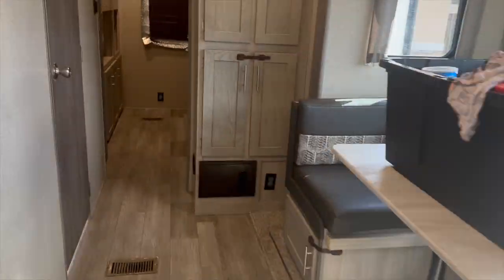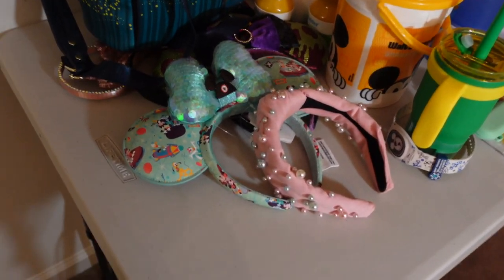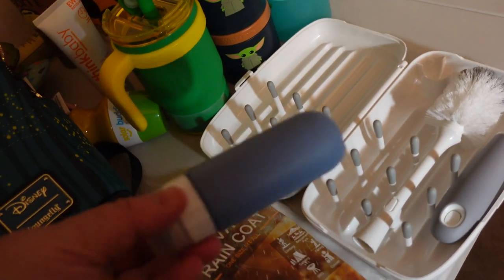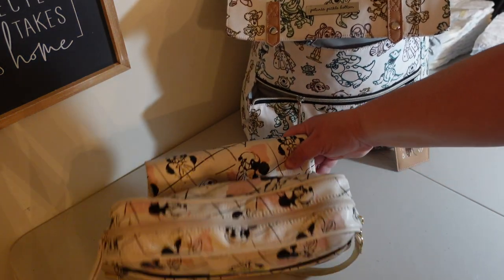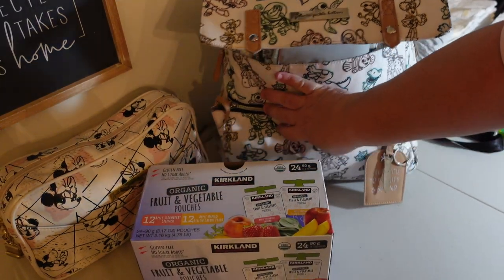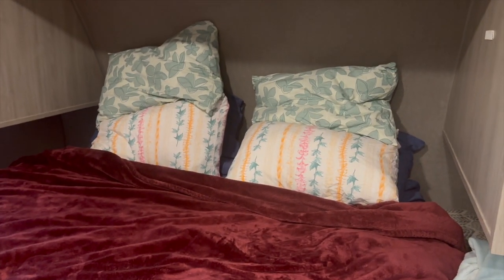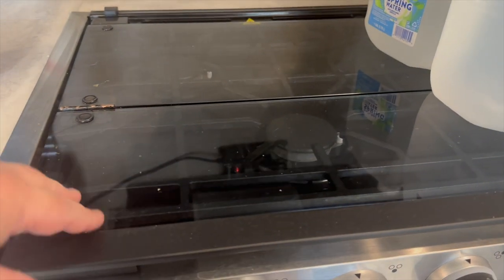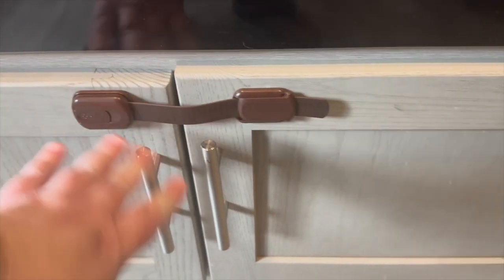ULTIMATE DISNEY WORLD PACK WITH ME + Full RV Tour and Set Up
Hi Friends!

Today, we are showing what we pack for our toddlers and us to have a successful and magical time at the Walt Disney World theme parks in an Ultimate Pack With Me video.

Also, we are doing a full tour and walkthrough of our Travel Trailer RV that we stay in when at the Disney World property. We have a 36 foot 2022 Coachmen Catalina 323BHDS, double slide bunkhouse RV.

We will be back soon with lots more content from the Disney parks as we try to do every attraction Walt Disney World has to offer.

I tried my best to include as many of the products as I could think of below for you. If I missed anything, don’t be afraid to ask and I’ll be happy to share. I appreciate your support always!

Silicone Straws
Sunblock applicators
Travel Bottle Wash Kit
Silicone Travel Bottles
Disposable Placemats
Disposable Bibs
10 pack of ponchos
Amazon Basics Dog Poop Bags
Frida Baby Sick Kit
WeeSprout Bowl with Lids
Packing Cube
Dot Pages

RV Closet Organizer
Motion lights
Mounted fan

Grey Baskets for Pantry Organization

Cait also has a channel where she shares haul videos and hacks for meal prep and groceries